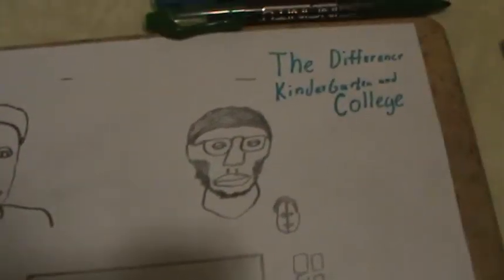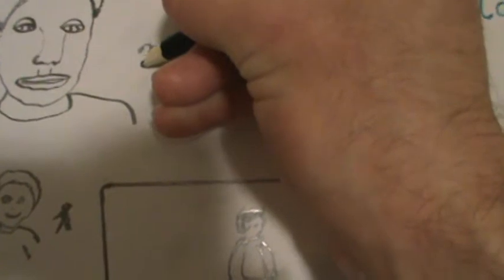The Difference Between Kindergarten and College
This video Talks about The Difference Between Kindergarten and College, for By Matthew's Own Spoken words.